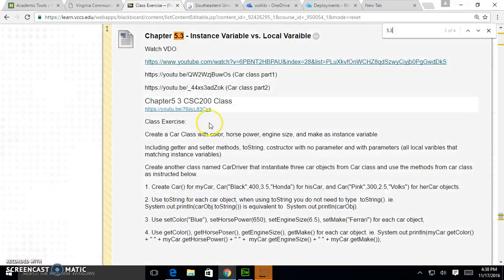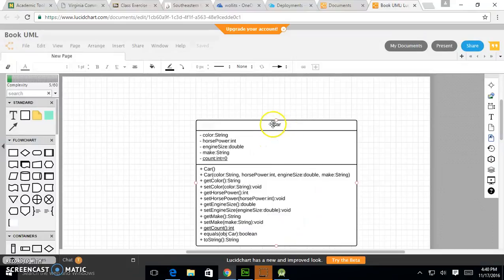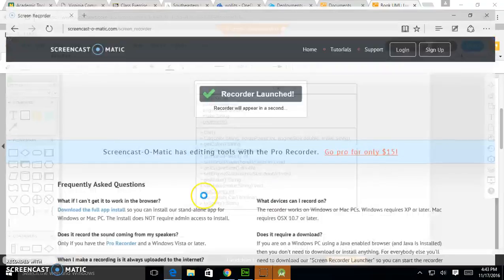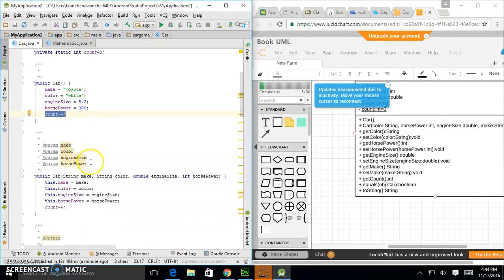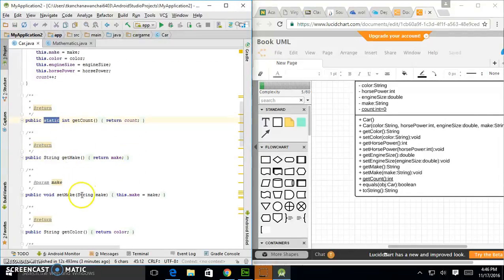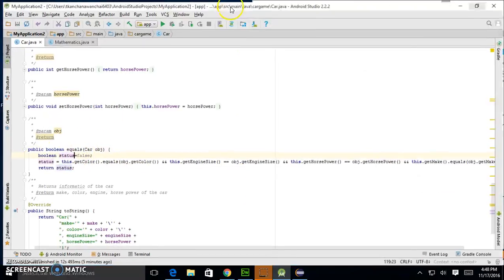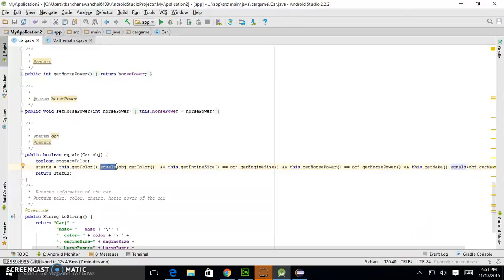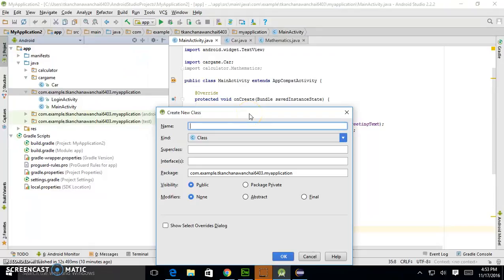Chapter5 3 CSC200 JavaClass Part1